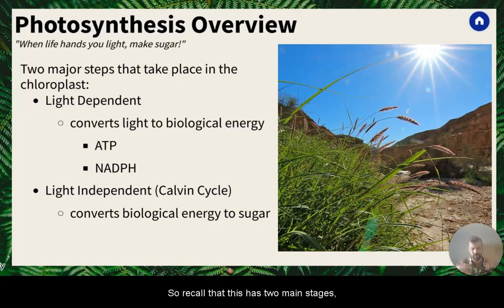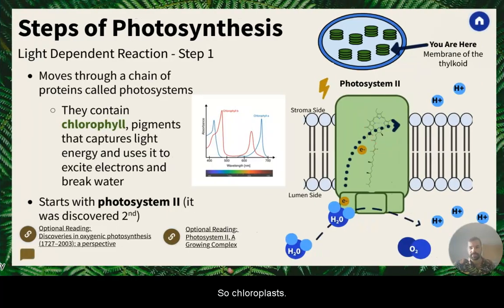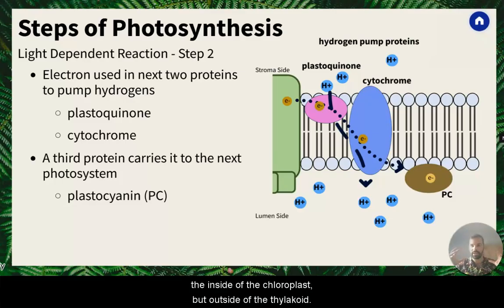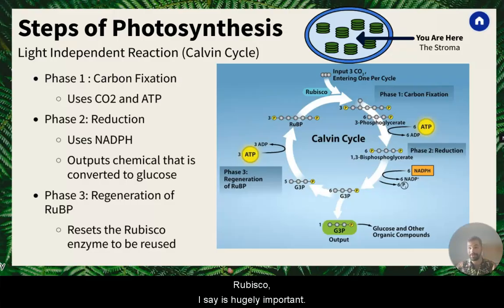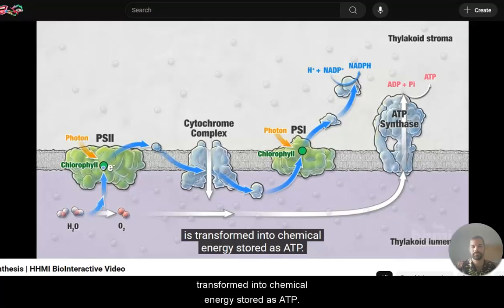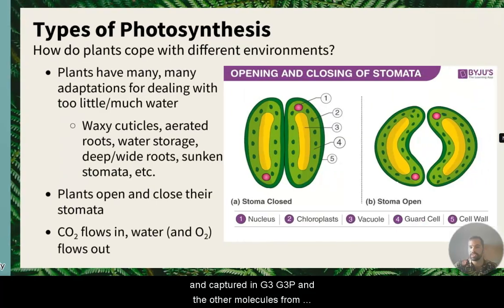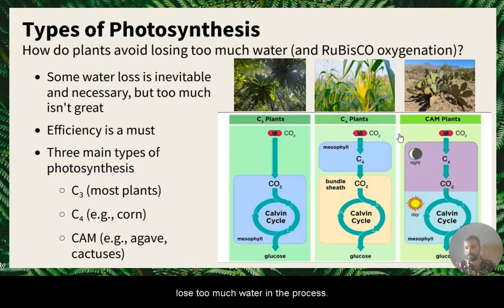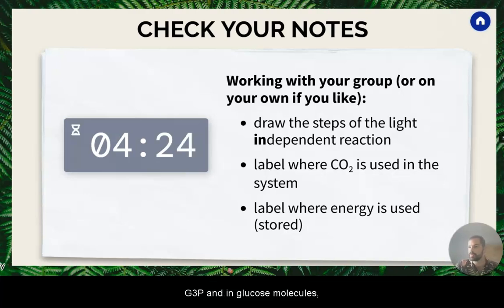BIO 181 Photosynthesis Part II